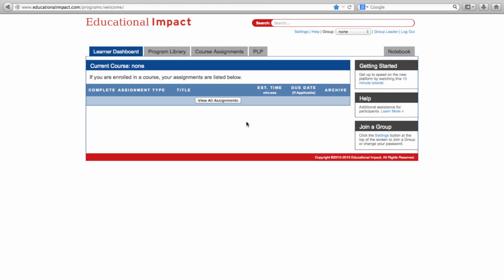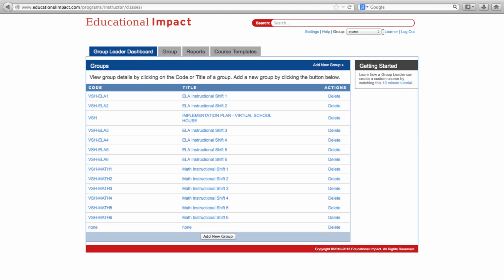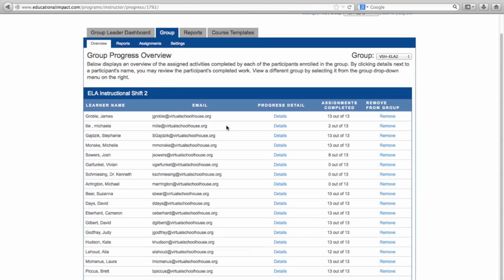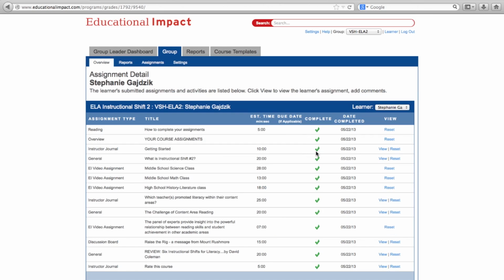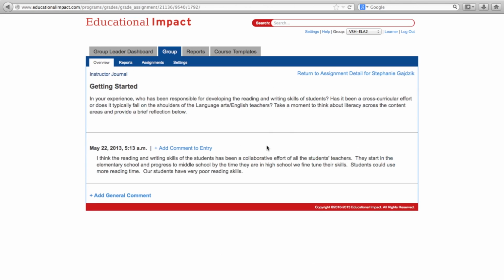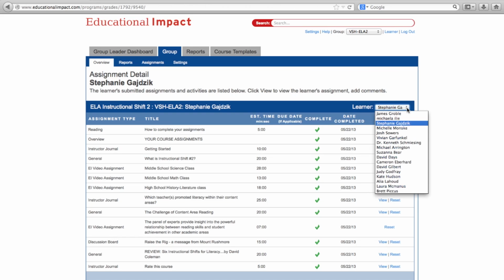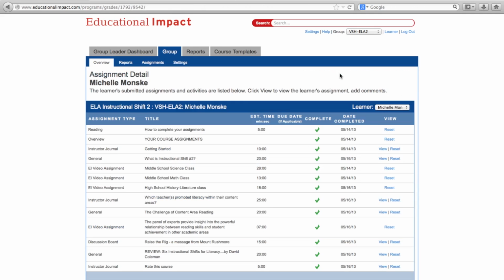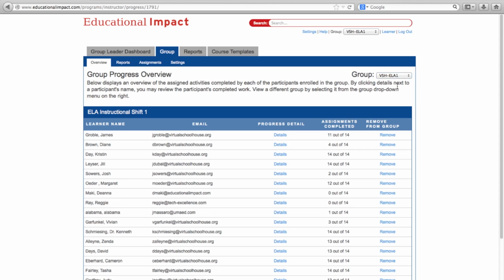How to monitor progress in courses and groups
User tutorial